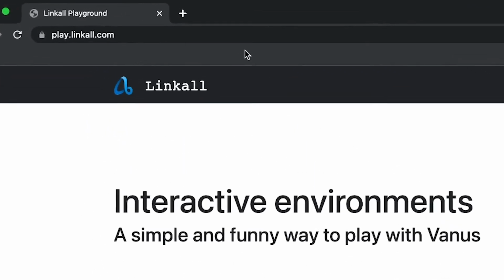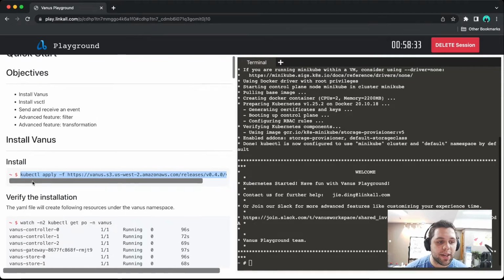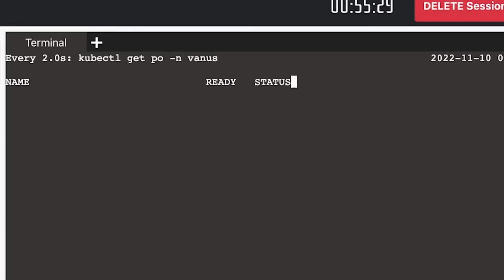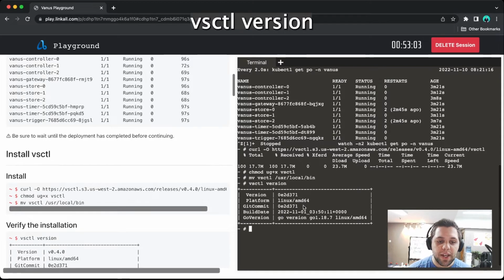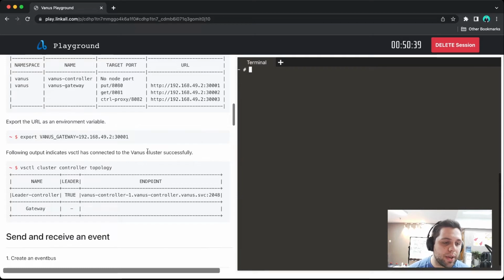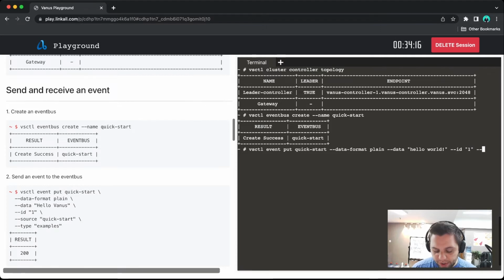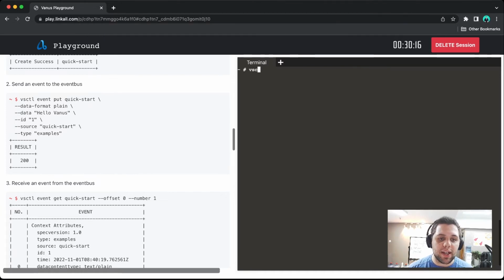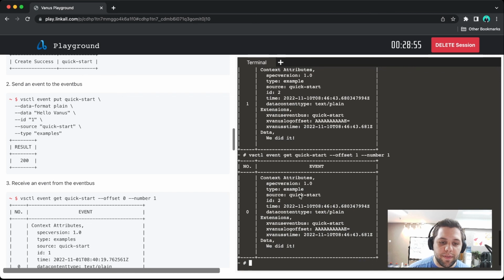New Serverless Message Queue: Vanus tutorial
Hello everyone, I am excited to share with you our first-ever video tutorial about Vanus.

A Serverless Message Queue for Building EDA Applications with Ease.
Vanus provides an innovative platform for collecting, storing, distributing, and processing events at scale.